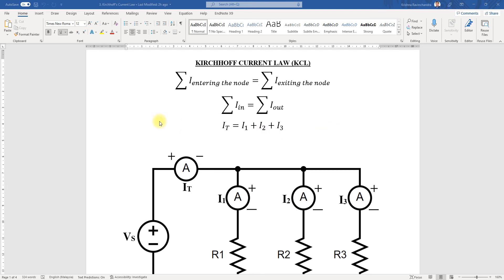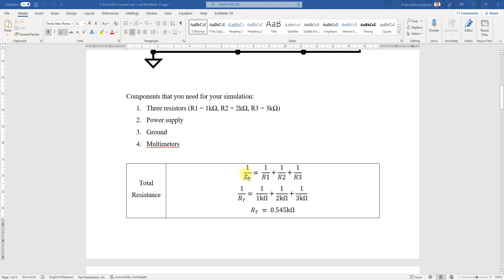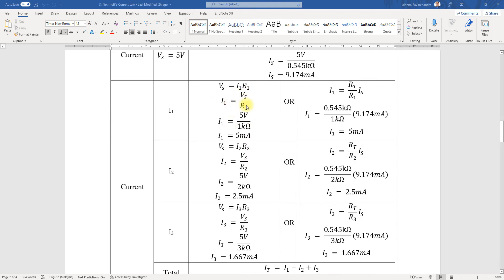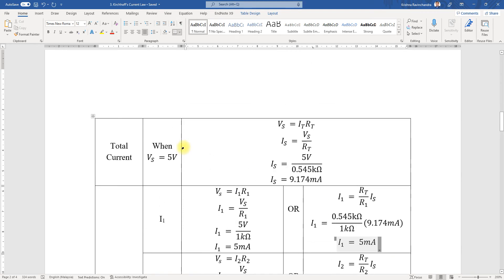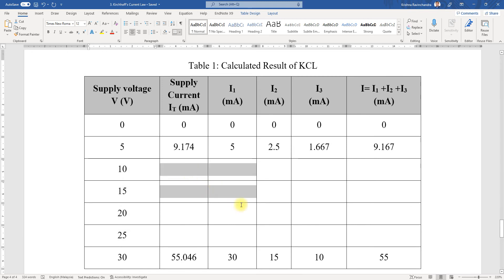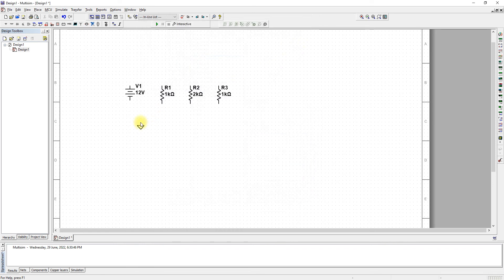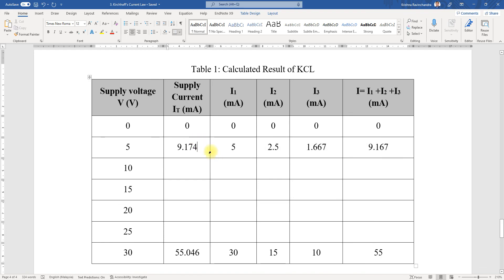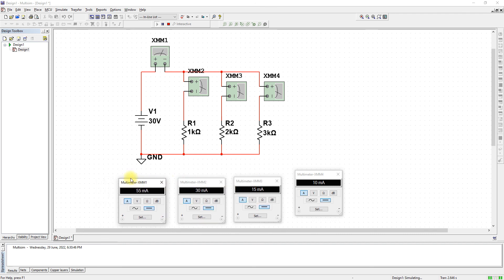Simulation of Kirchhoff Current Law (KCL) using Multisim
Simulation using MULTISIM for Kirchhoff Current Law (KCL)

Software used:
1. MULTISIM

Components that you need for your simulation:
1. Three resistors (R1 = 1kΩ, R2 = 2kΩ, R3 = 3kΩ)
2. Power supply, Vs
3. Ground
4. Multimeters